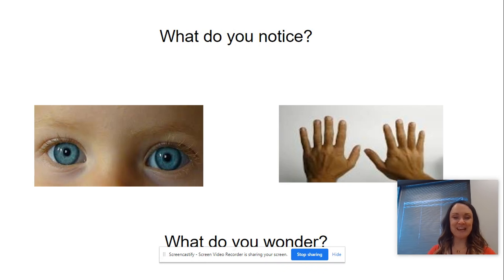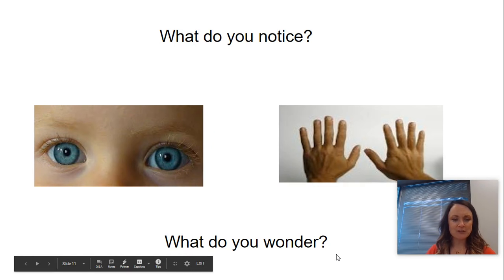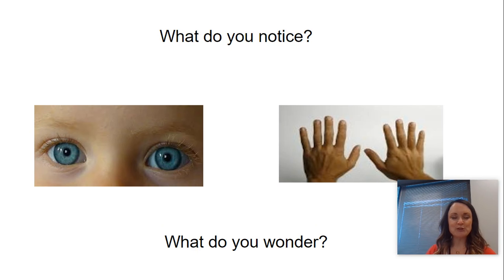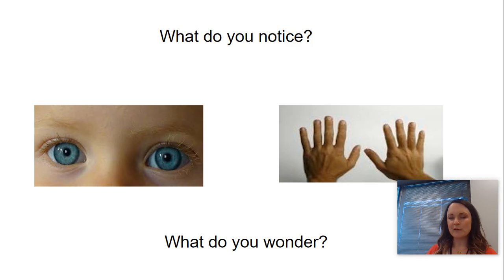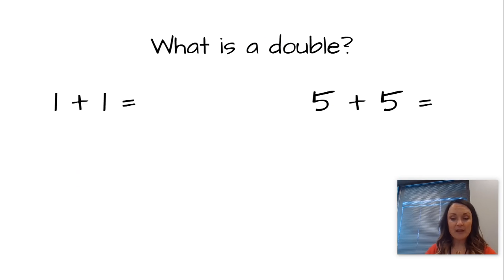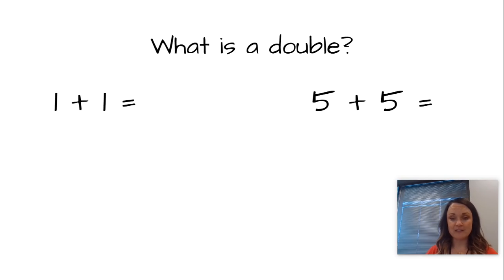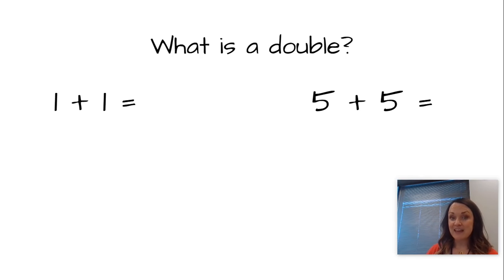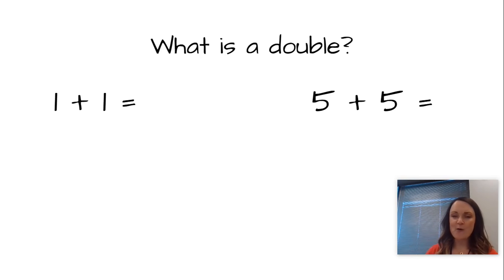First Grade Math - Lesson 1